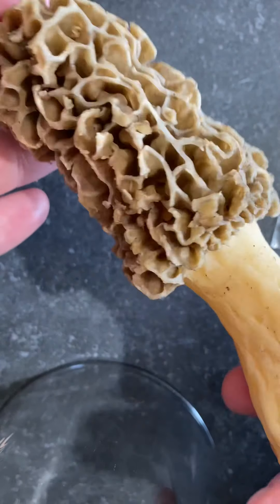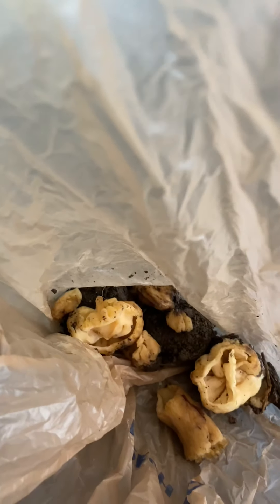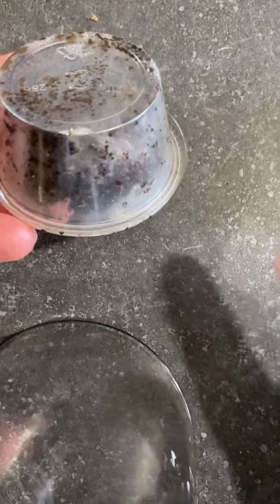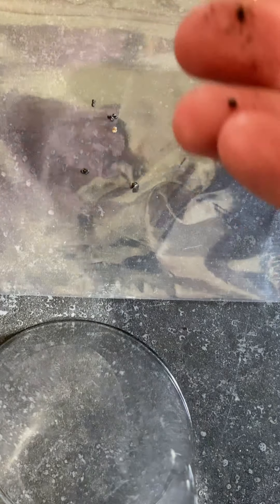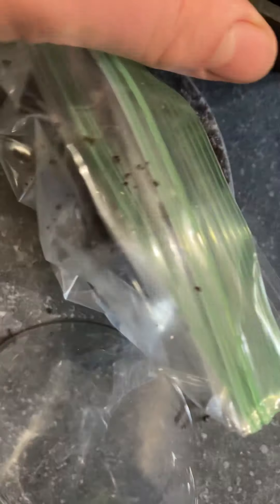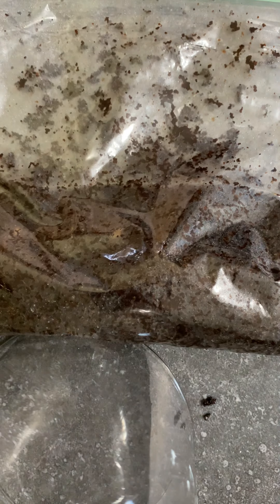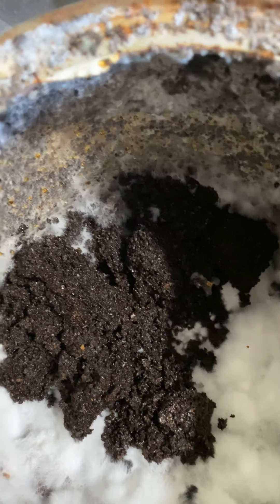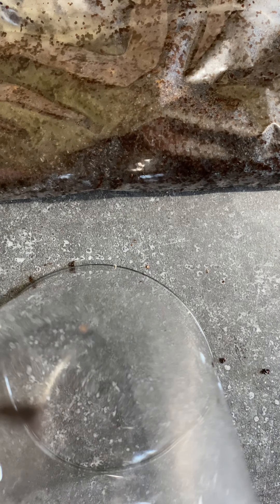1 easy way to make morel mushroom spawn without a pressure cooker